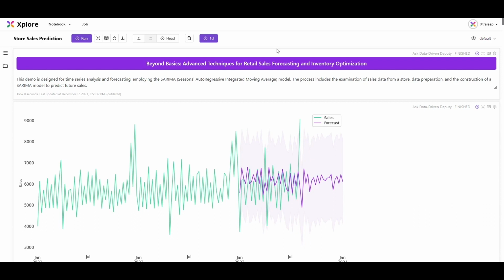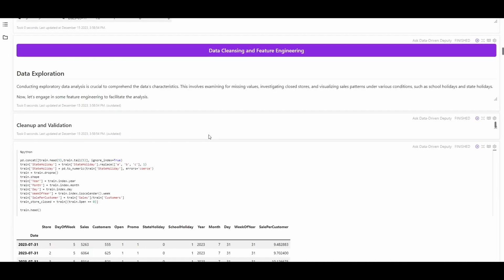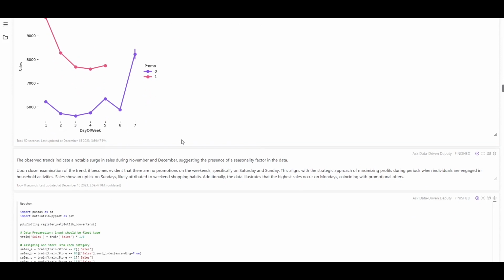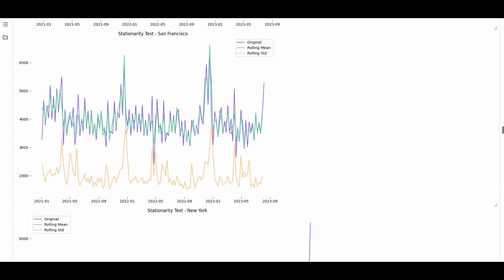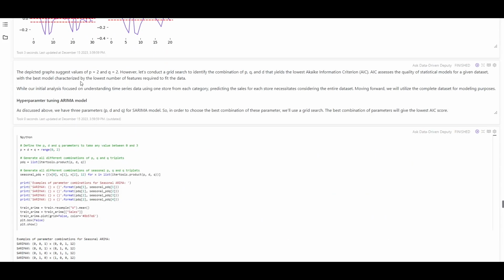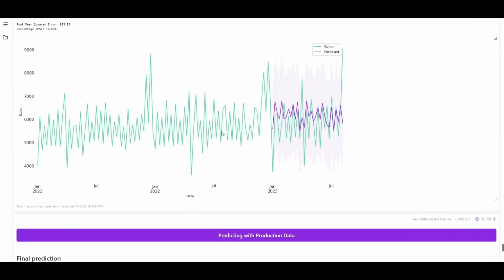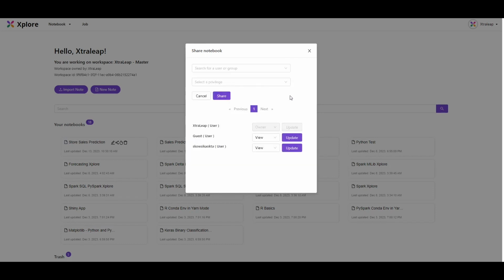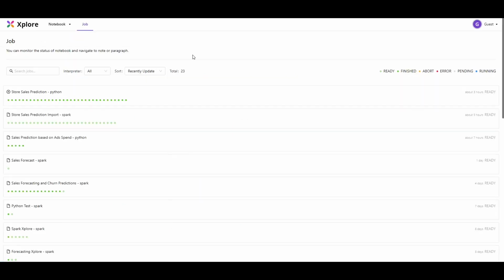Retail Sales Forecasting and Inventory Optimization Demo